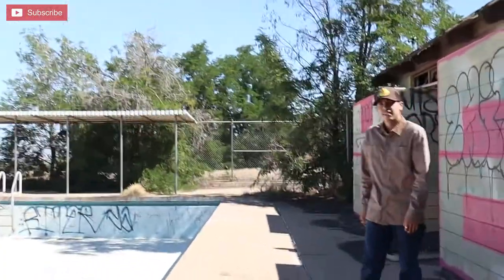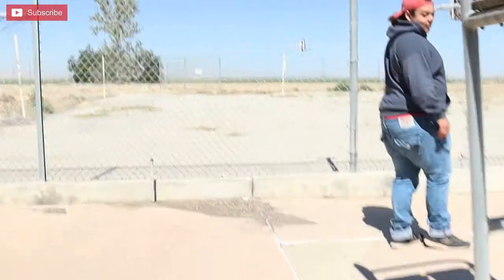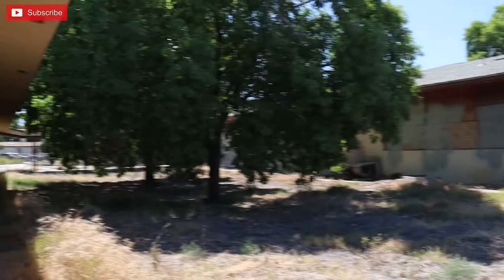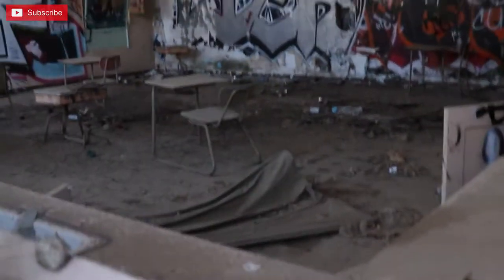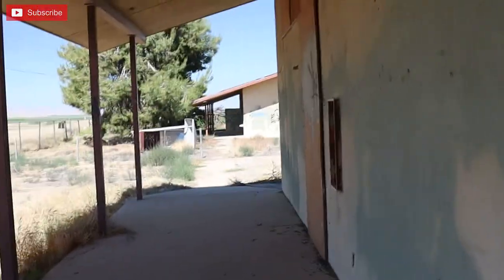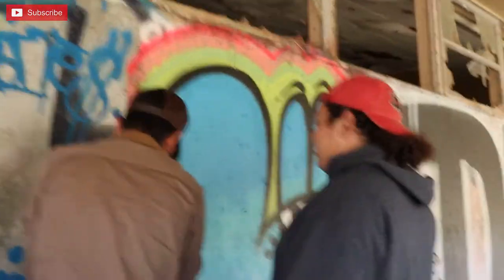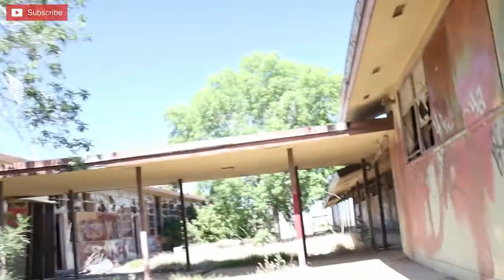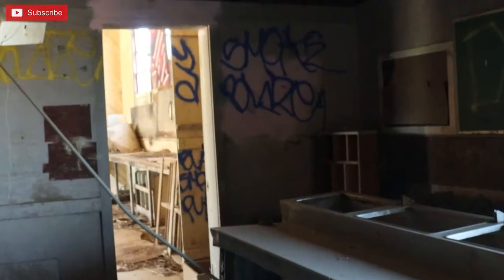Exploring Abandoned California Elementary School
Hello Everyone and welcome to a new week and a new video. This week I hit an abandoned Elementary School. I couldn't find much information on the place but did get wind that it closed in 1995. The school itself is mostly boarded up and in pretty bad shape but overall it was a great little spot to explore. Remember everyone we explore places for video and photos, we do not vandalize, break into, or damage any property. We also do not take or leave anything behind and we ask everyone to do the same.

Go ahead and follow Franco and Nate who joined me on this adventure